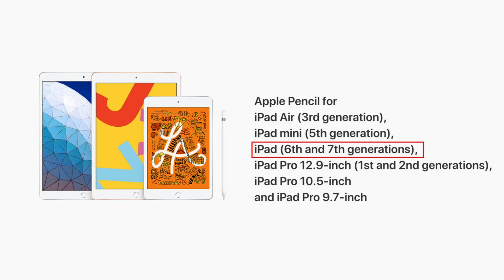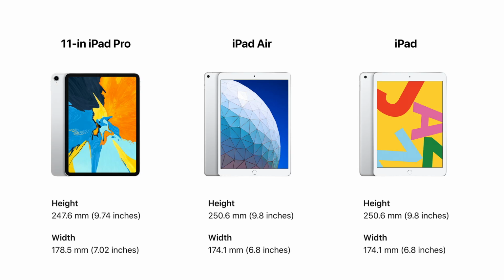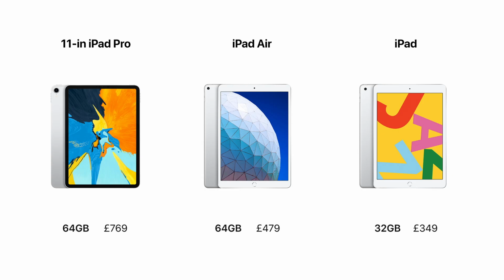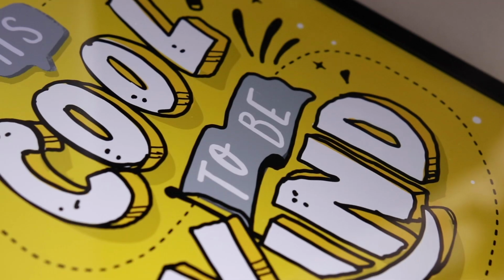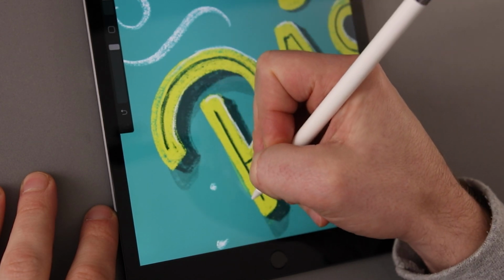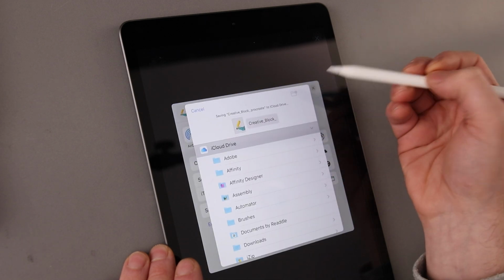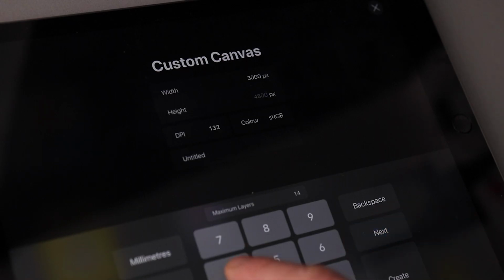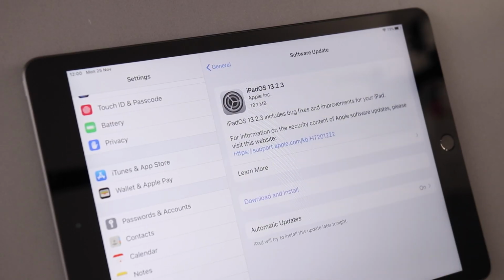iPAD 10.2: DIGITAL DRAWING on a BUDGET! 💰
Is Apple's latest 2019 iPad good enough for creatives wanting to get into digital drawing? In this video, I talk about the pros and cons of this budget iPad.